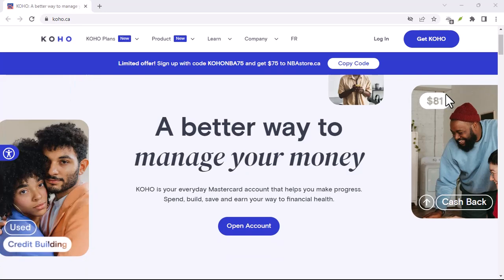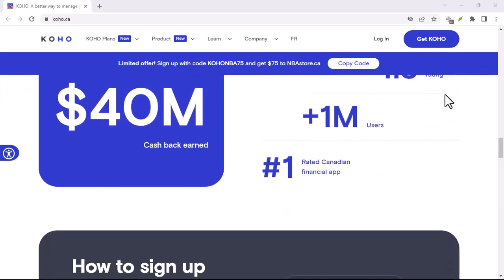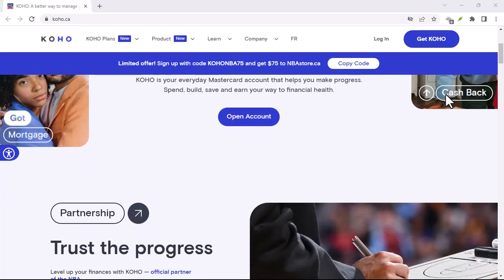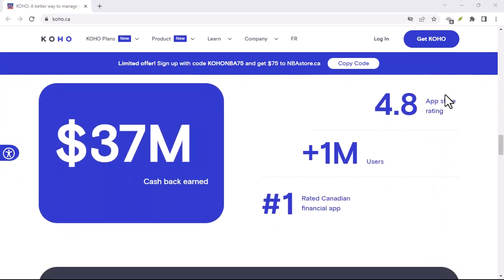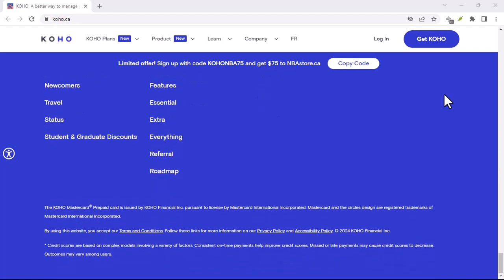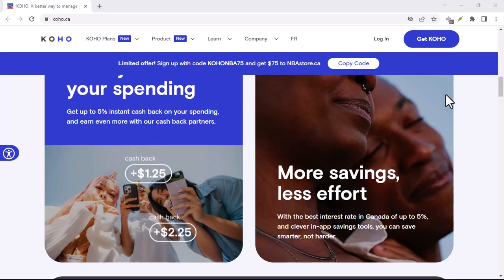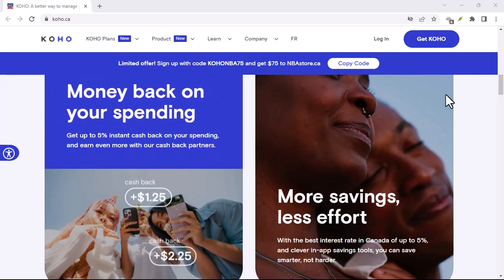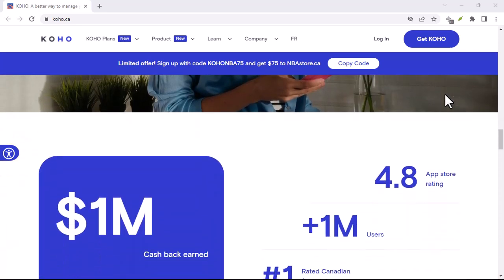Is Koho app down?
In this video we talk about Is Koho app down